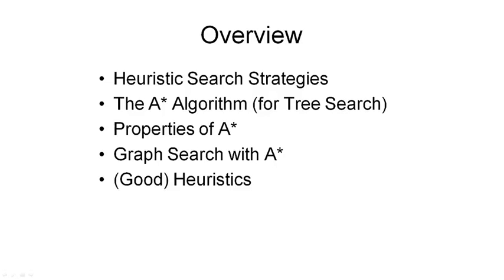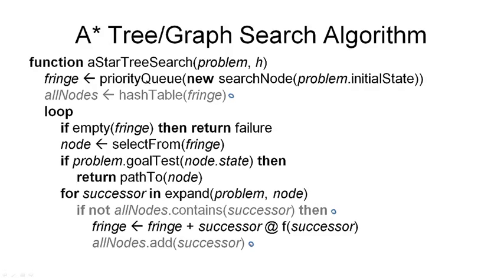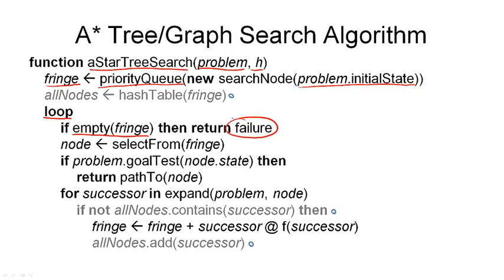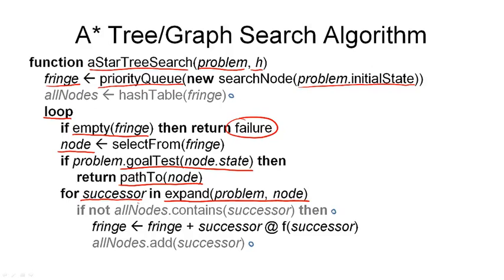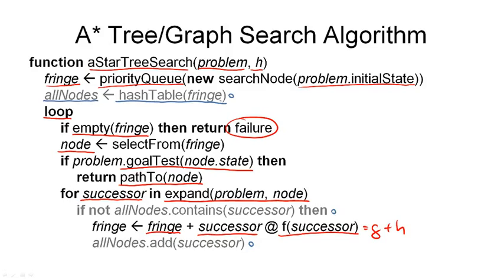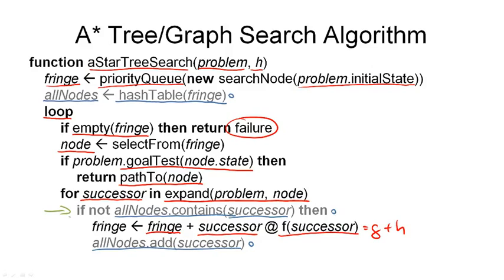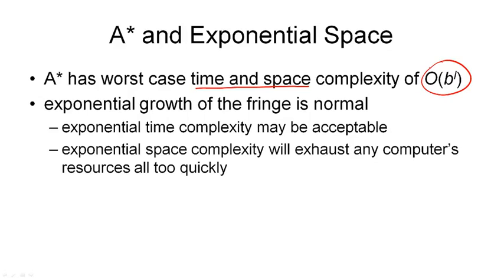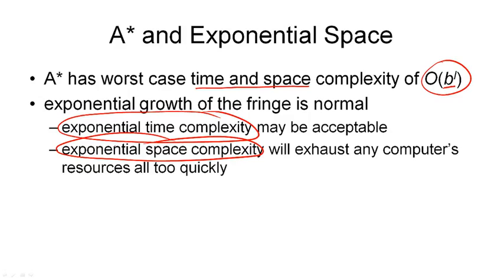2.4a. AIPLAN - A* Graph Search